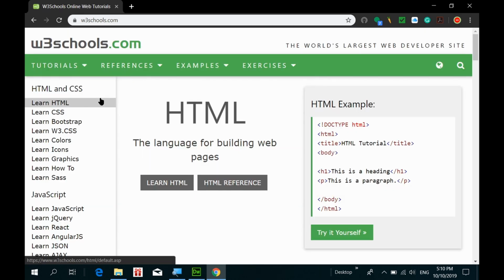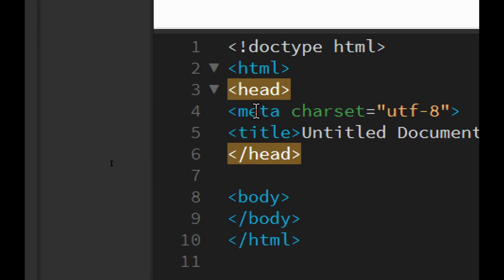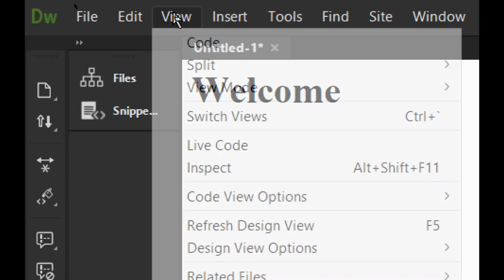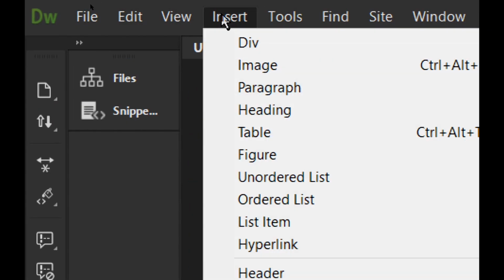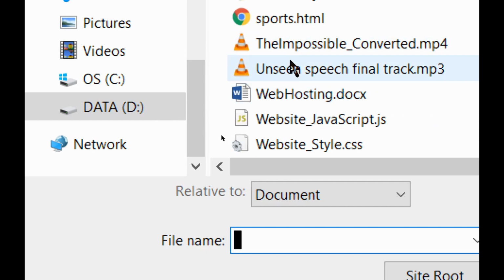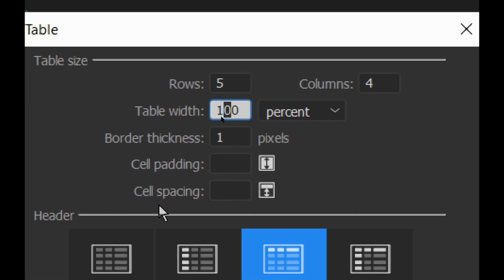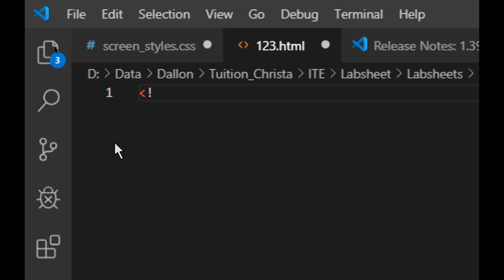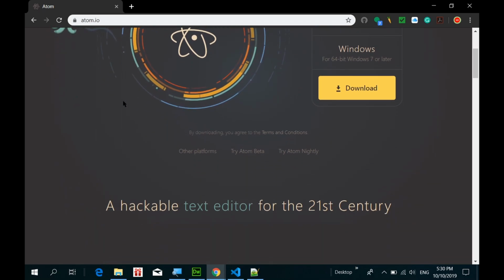Preview of Adobe Dreamweaver & Free Text Editor for Programming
This video will briefly show you some of the interesting features that I know in Adobe Dreamweaver when doing web development programming. I also mentioned free software for doing programming and some website in which you can do some online learning of your desired programming language.

1. Visual Studio Code:
2. Notepad ++
3. Atom text editor